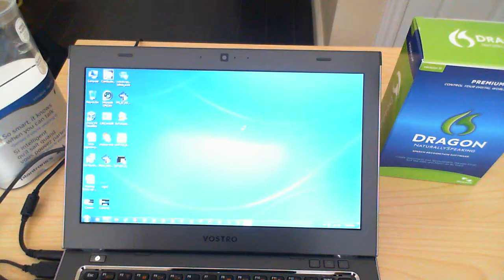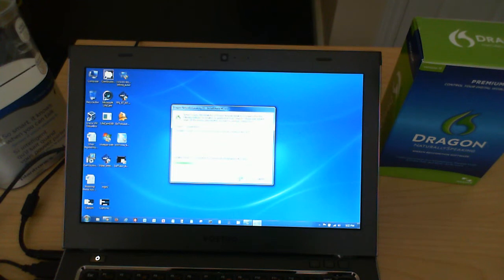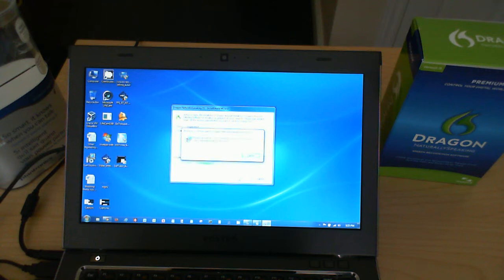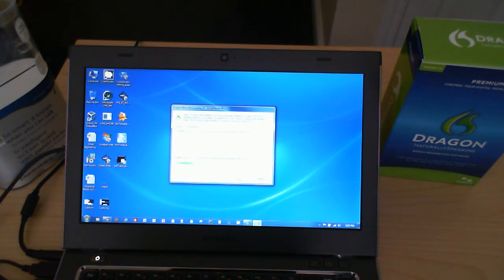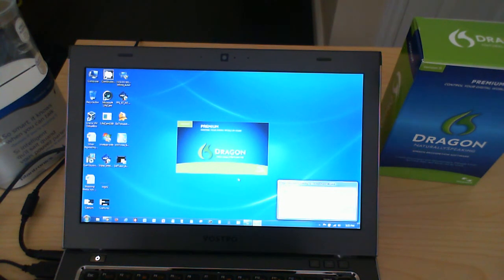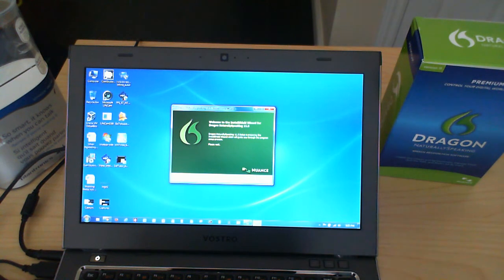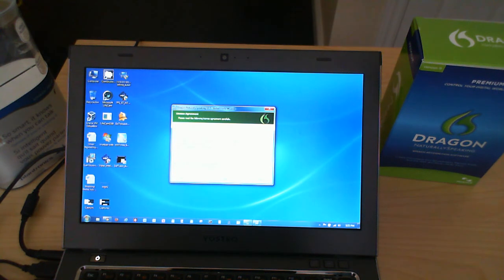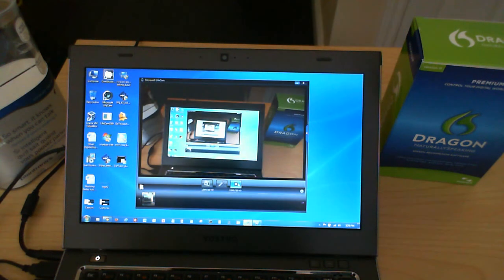How to install and setup Dragon NaturallySpeaking (using Bluetooth earpiece) - Part 2